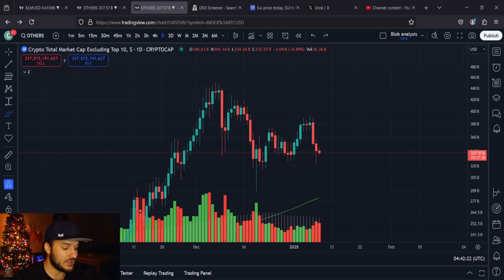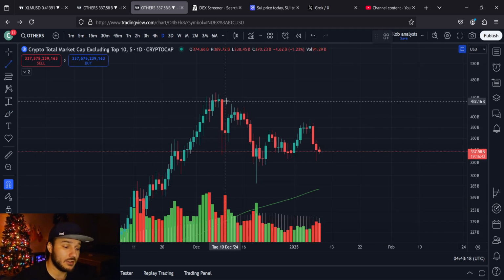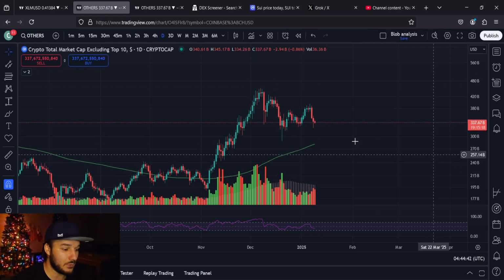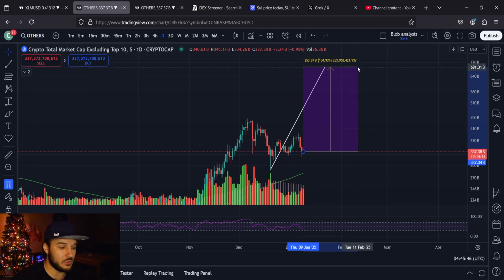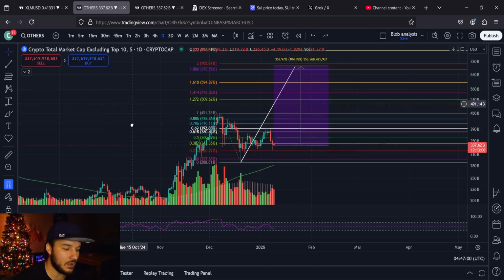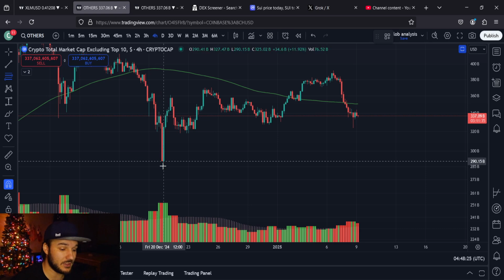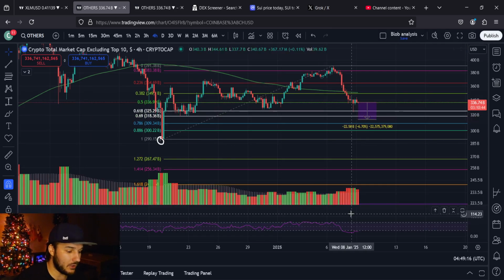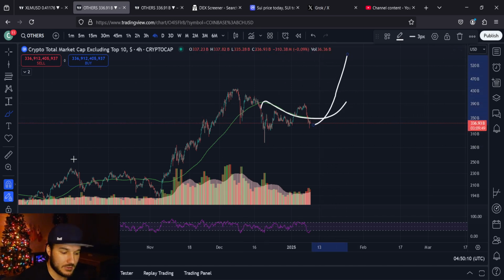Altcoin Market Analysis: Altseason Is Coming